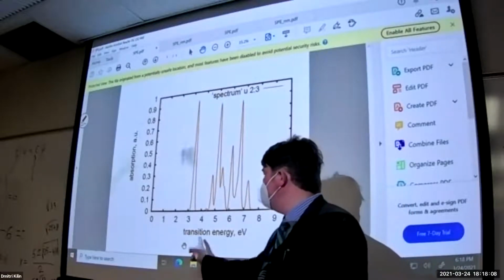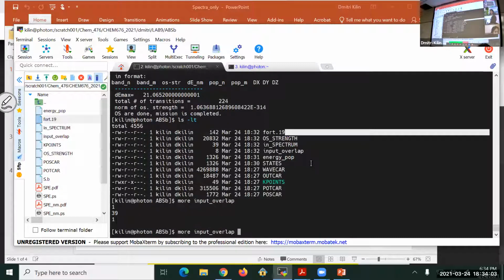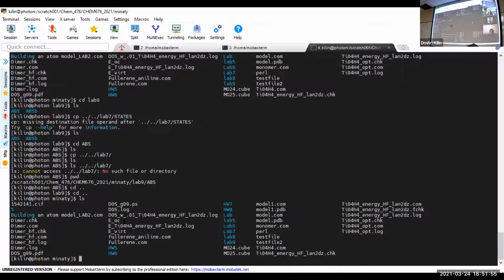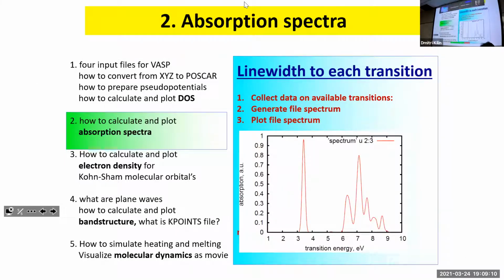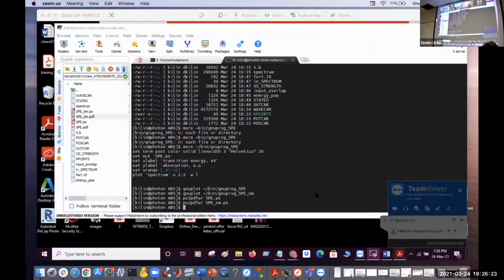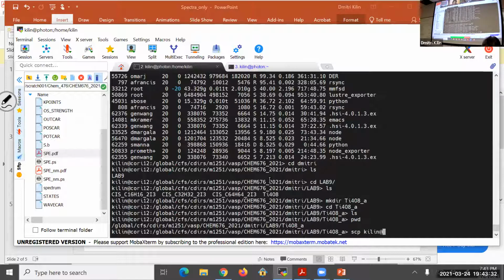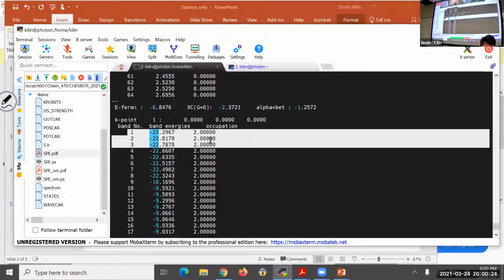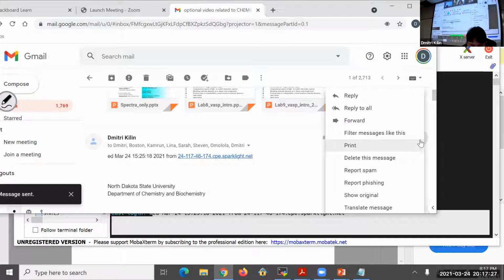GMT20210324 230238 Recording 1920x1080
Full version